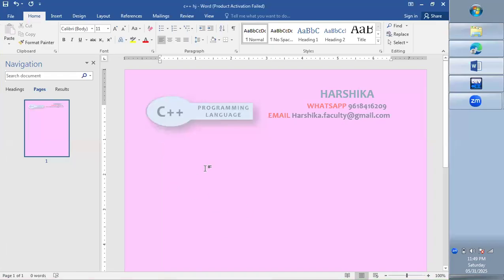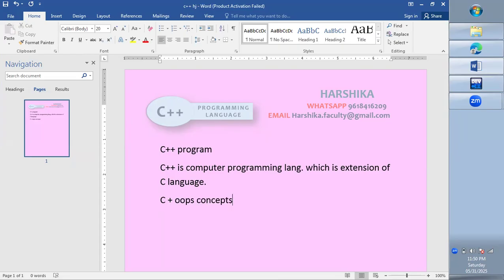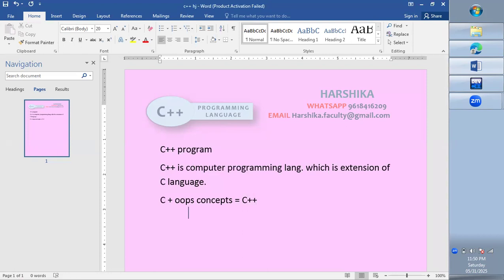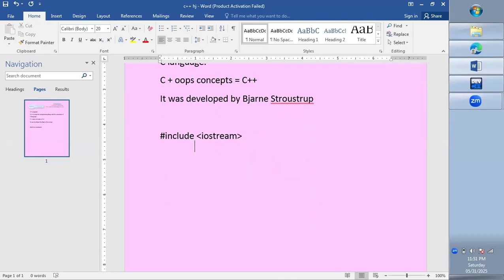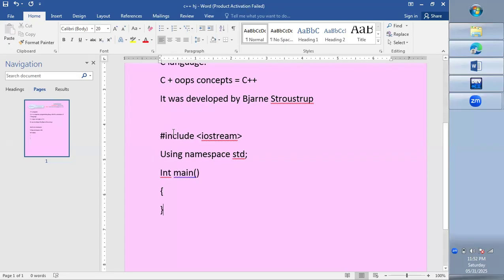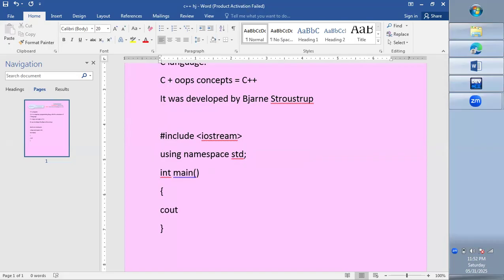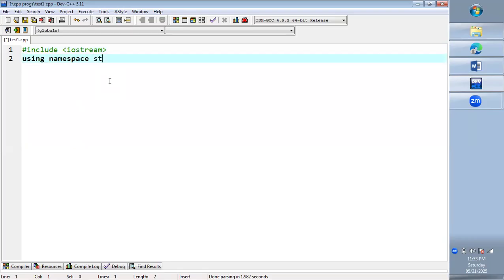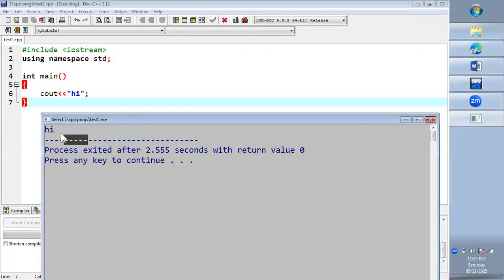Basic Program of C++ Harshika_SoftwareTrainer | learn Cplusplus in 40 days @ 5k